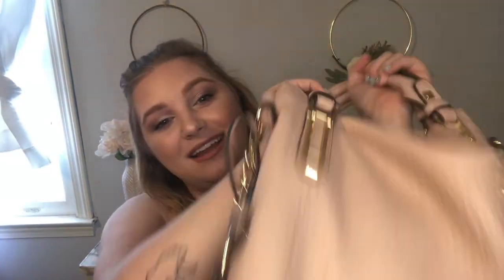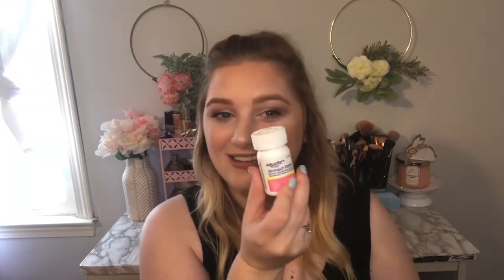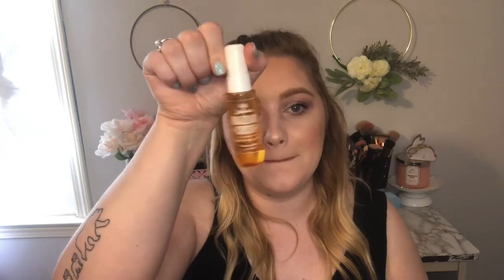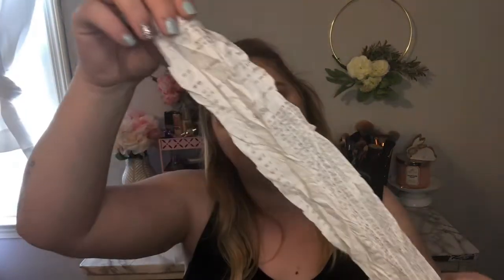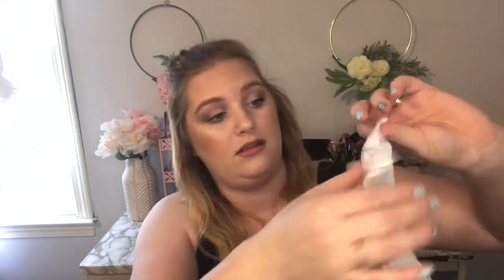WHATS IN MY BAG | MARCH 2020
I’ve been seeing a ton of these videos and I love them so I made my own! Hope y’all enjoy!